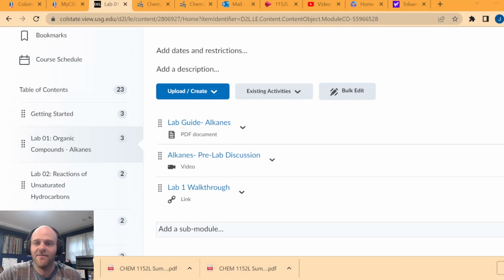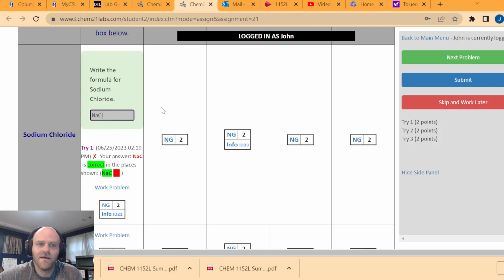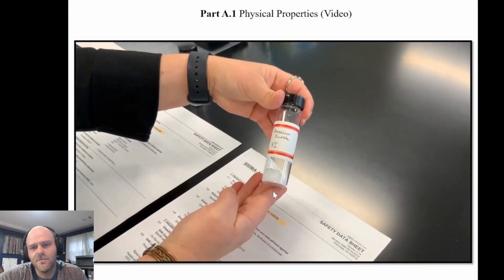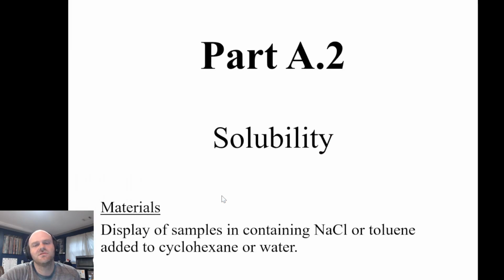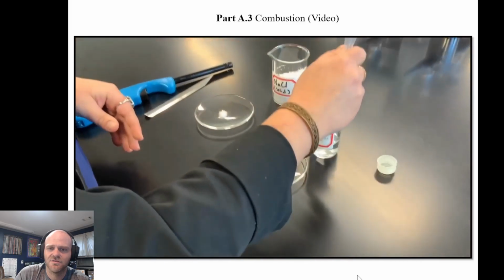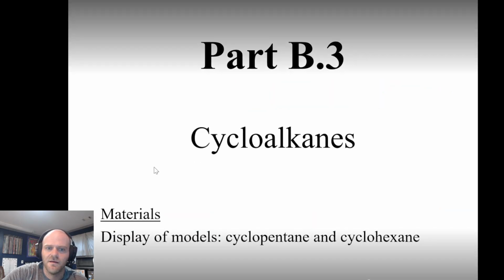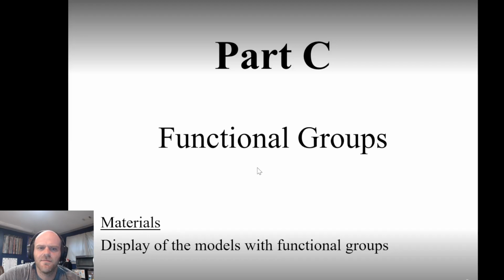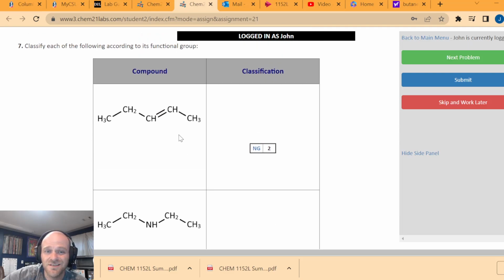Alkanes Lab 1 Walkthrough